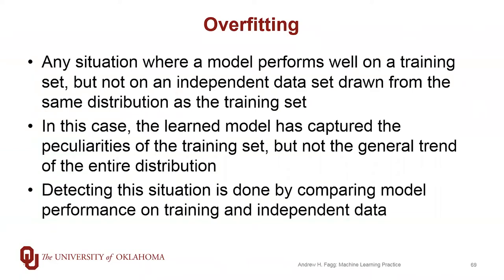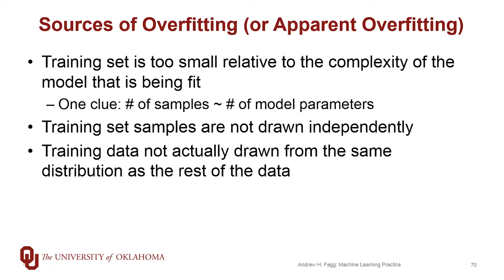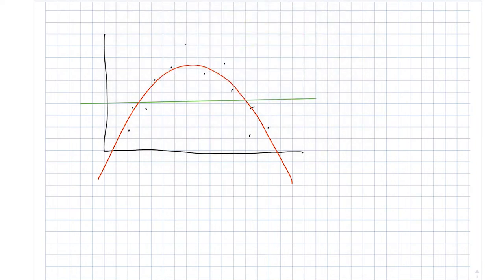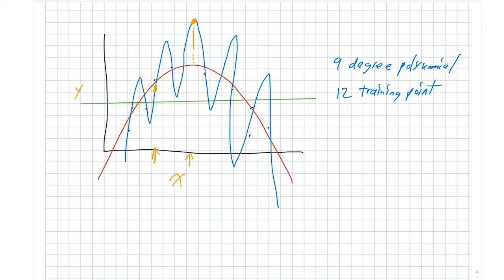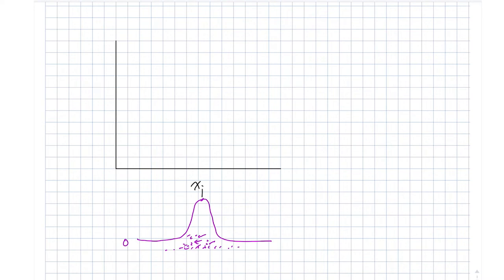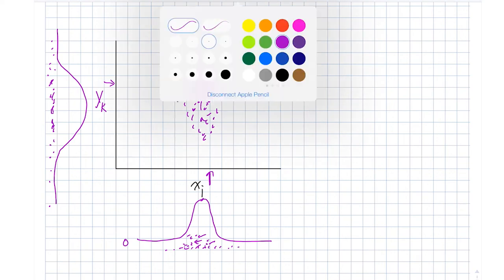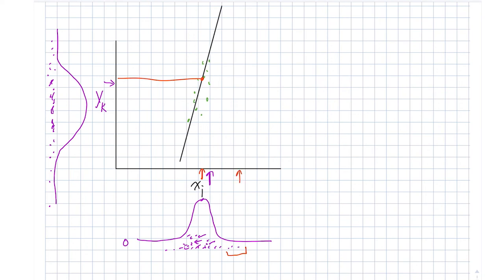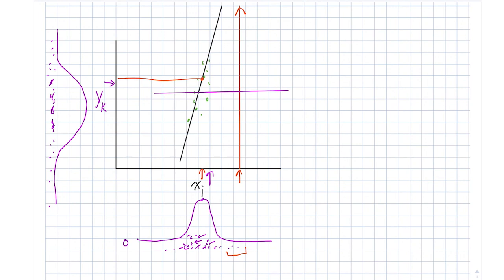The Overfitting Problem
Model overfitting describes the situation where a model performs well with respect to the data that it was trained on, but generalizes poorly to independent data.